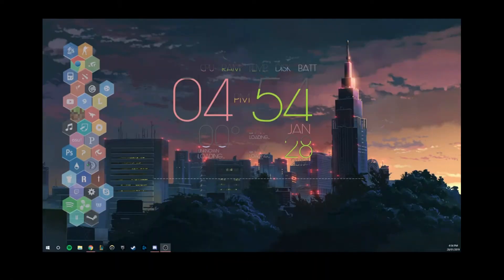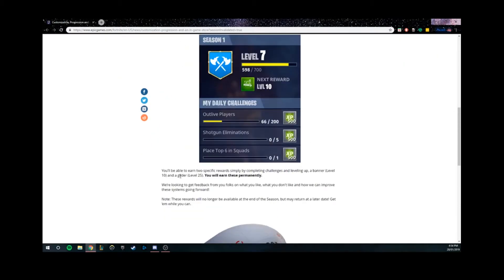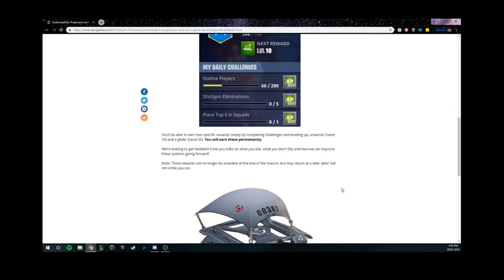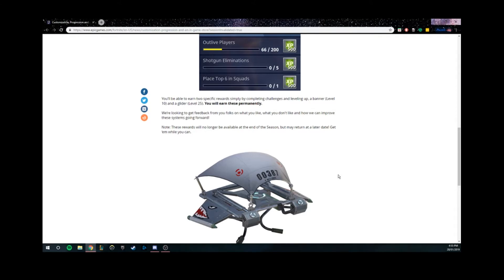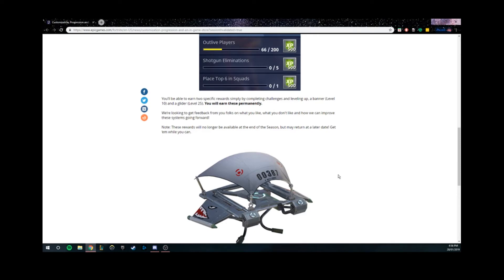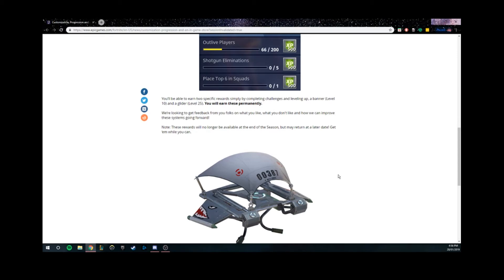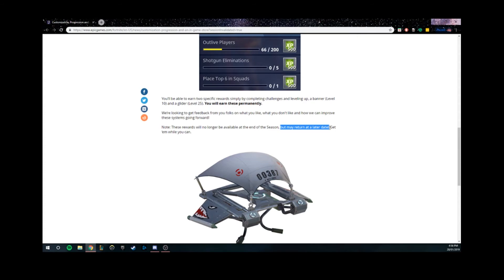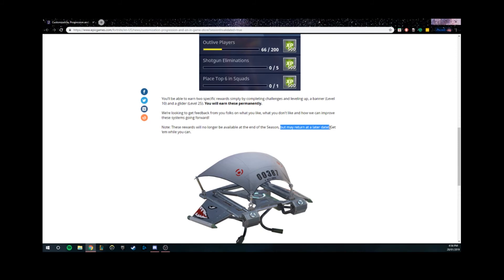*OG* RENEGADE RAIDER RETURNING! *FORTNITE*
The OG Season 1 Renegade raider is returning to Fortnite very soon. The Mako glider of season 1 is also not far from being in the item shop! Who's hyped for them to return?
-Tech Trilogy :)